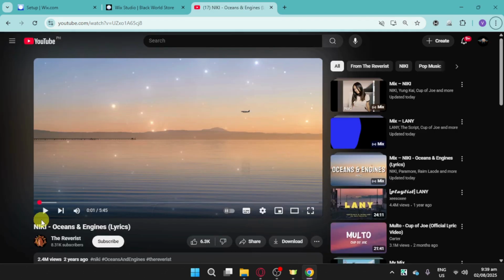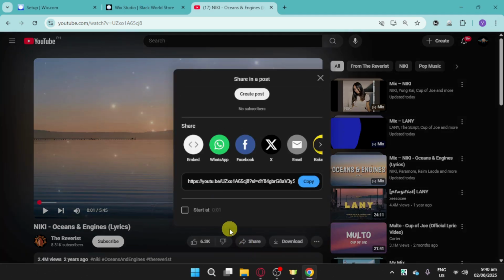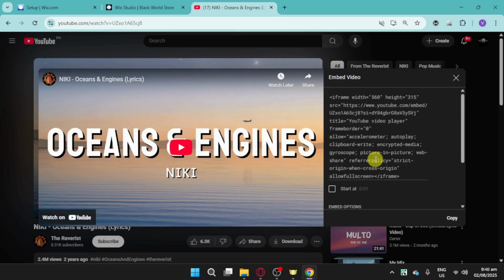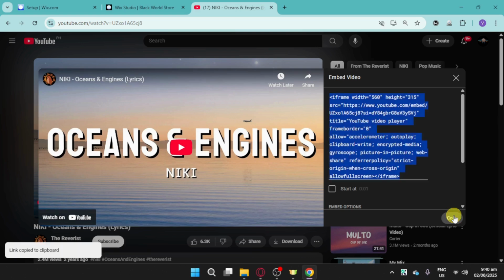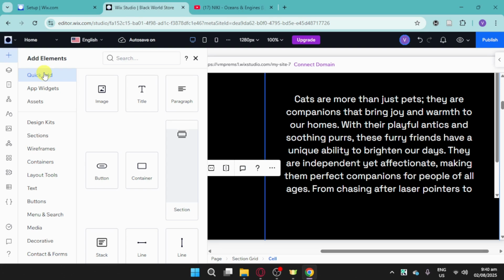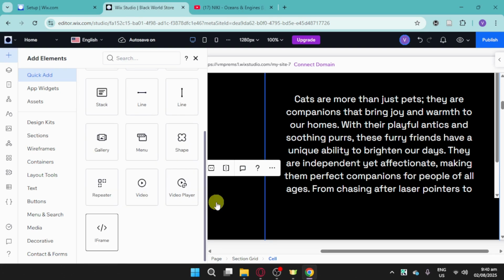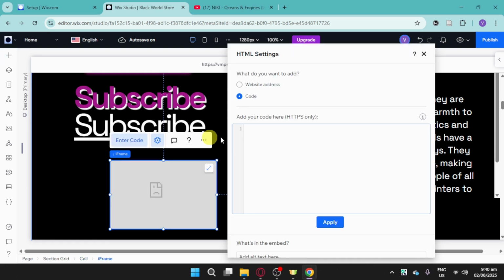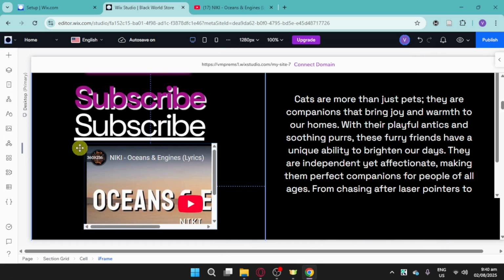How to Embed a YouTube Video on Website in Wix Studio | Wix Studio Tutorial (2027)